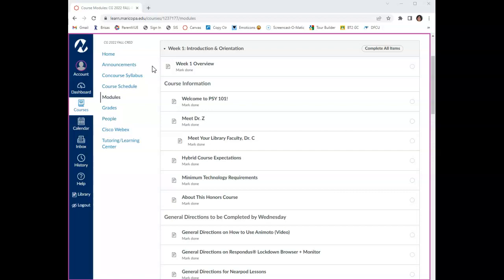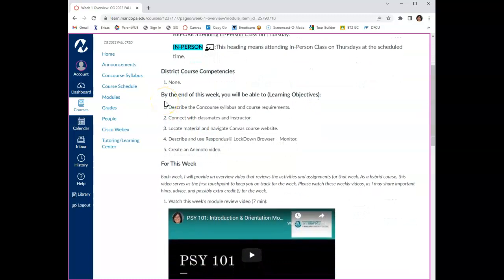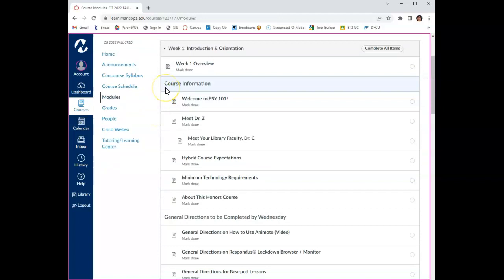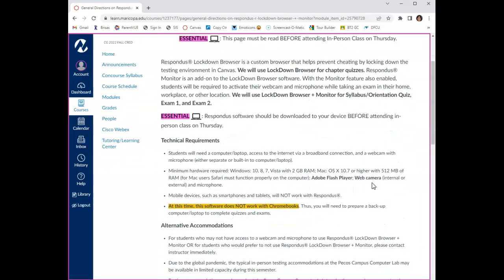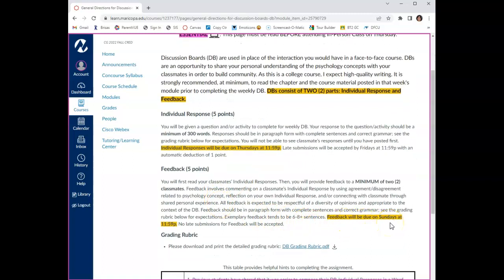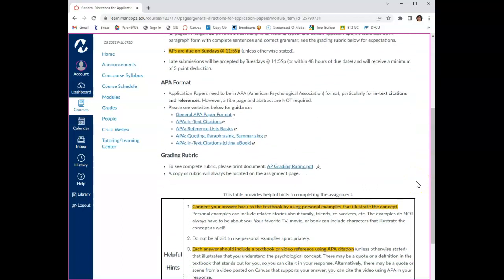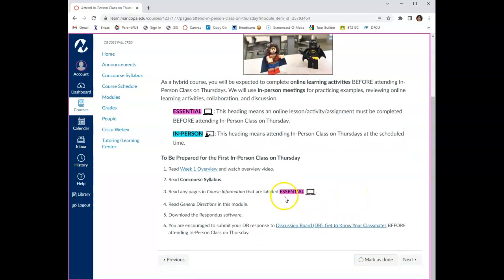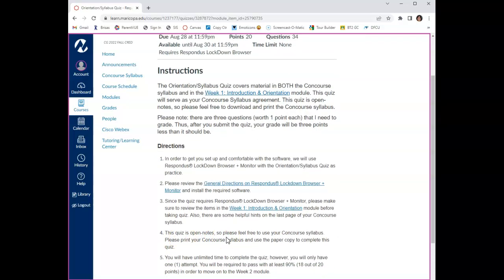PSY 101 HY: Week 1 Overview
This video reviews the required material for the Week 1 module, which is the Introduction and Orientation to PSY 101 (Introduction to Psychology) course. This video was made for Dr. Zoila G. Tovar-Blank's PSY 101 hybrid courses at Chandler-Gilbert Community College, Chandler, AZ.